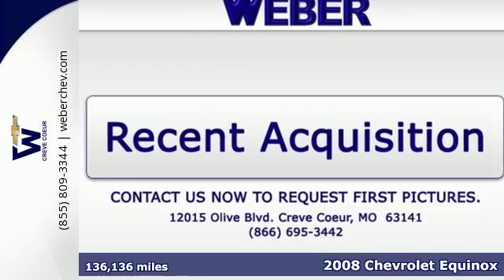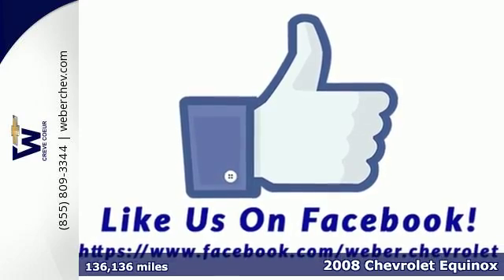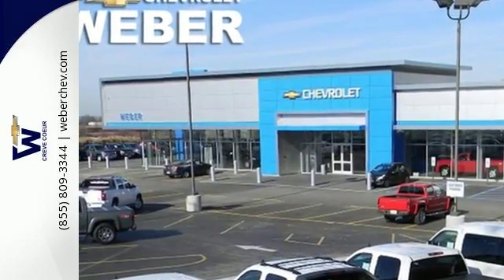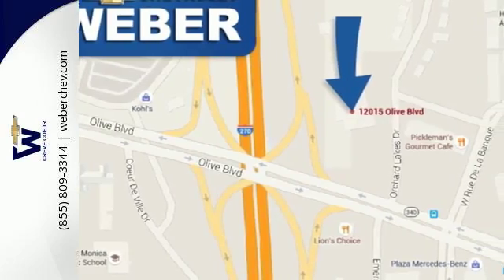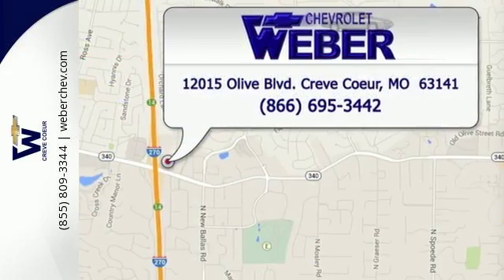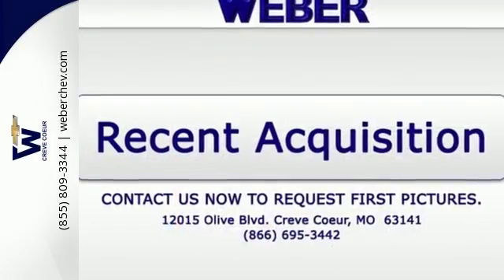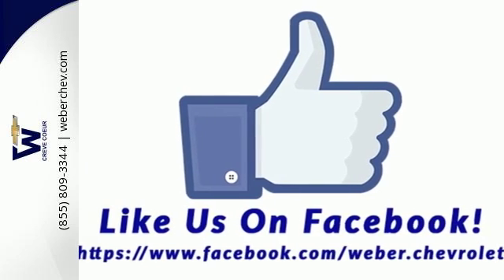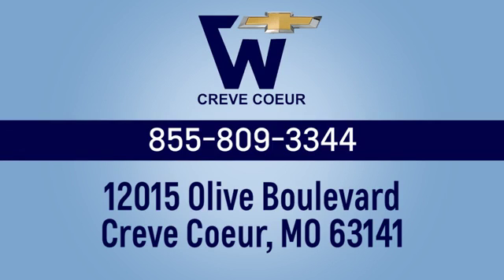2008 Chevrolet Equinox St. Louis MO Creve Coeur, MO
Year: 2008
Make: Chevrolet
Model: Equinox
Trim: Sport/Utility
Transmission: Automatic
Mileage: 136136
Stock #: P10945A
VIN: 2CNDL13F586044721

Situated at the I-270 Olive Boulevard exit, Weber Chevrolet is easy to get to from anywhere in and around St. Louis, Missouri. With over 986 vehicles on our lot and more than 2600 available, we carry more Chevy cars, trucks, and SUVs than anyone in the area! We feature the latest Chevrolet models like the Malibu and the all-new Volt. We also carry Chevy classics like the Camaro and Impala for our Missouri customers. If you're looking for a St. Charles Chevrolet dealer or a family-friendly SUV in St. Louis, come test drive an Equinox or Traverse. If you need a long-lasting, dependable work vehicle, we carry a huge inventory of the Chevy Silverado for you to choose from.
Address:
12015 Olive Boulevard
St. Louis MO Creve Coeur, MO 63141